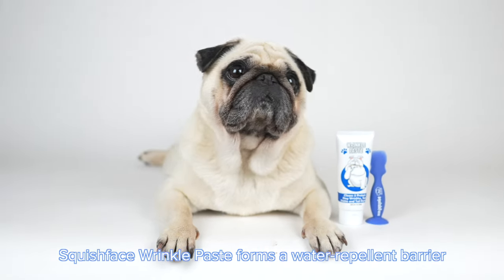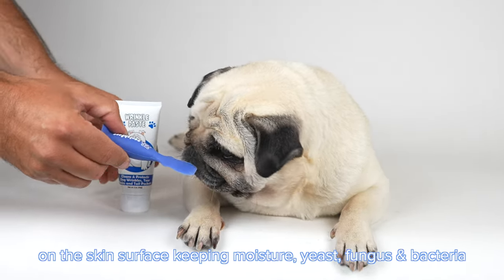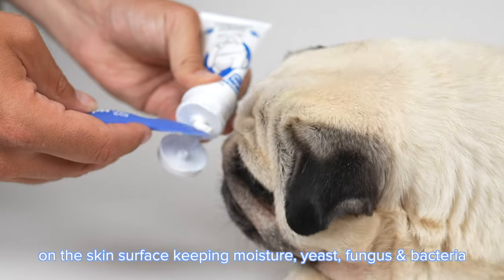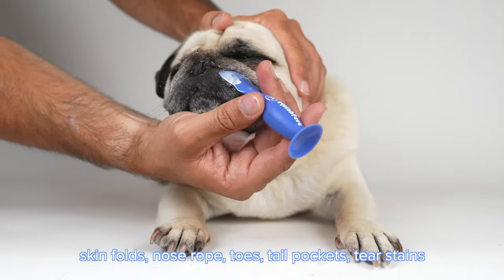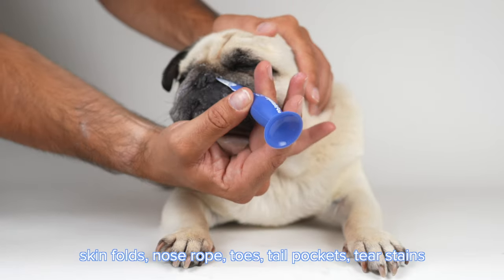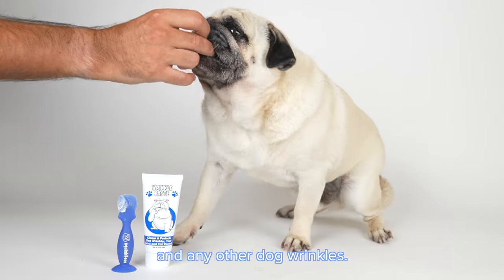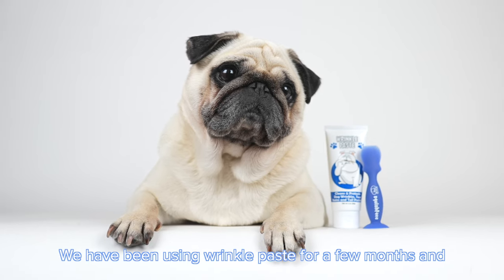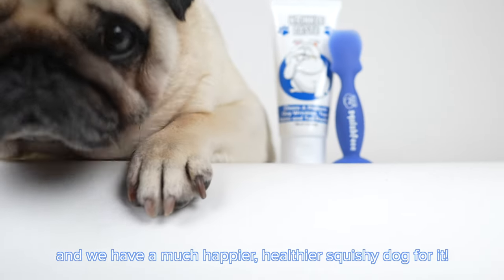The Easiest Way To Clean Your Pug's Wrinkles!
Squishface products Cleans & Protects Dog Wrinkles, Tear Stains and Tail Pockets!

Video Details:
Watch as Puggy gets his wrinkles cleaned with our Wrinkle paste and Applicator .
Apply a small pea size amount of paste on the paste applicator and apply under the skin folds, tear stains and wrinkles. Leave the paste on for 24 hours.

Remember, consistency is key. Apply the paste once daily for 7-10 days.